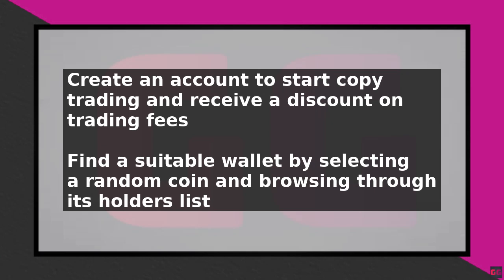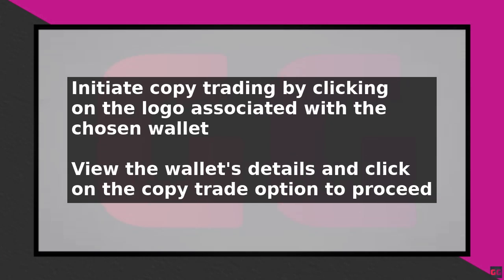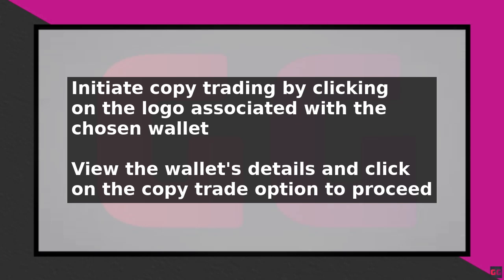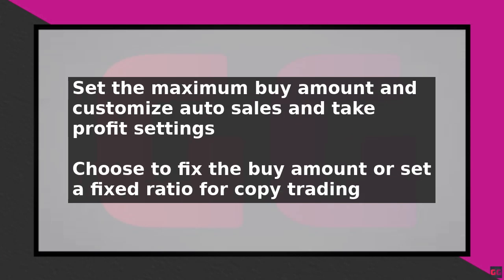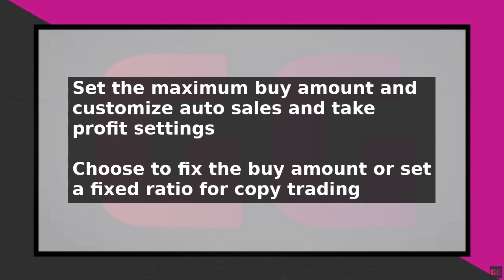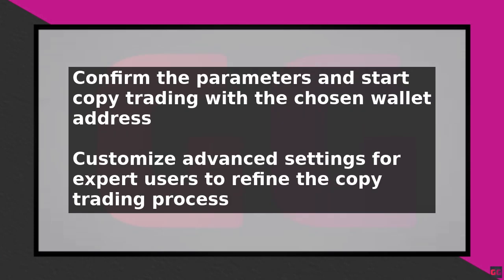How To Copy Trade On Gmgn (2025)